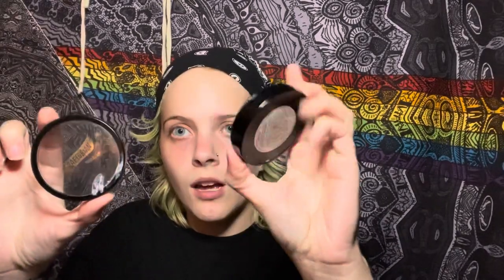Scarefest tutorial! Quick bruise and more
Hi! Here is a quick tutorial on how to do bruising, hallowing of the face, and a quick cut that we do in Scarefest’s makeup trailer! Also sorry I said the word like so many times. Hope this helps! There are two other Scarefest tutorials I made so check those out too!